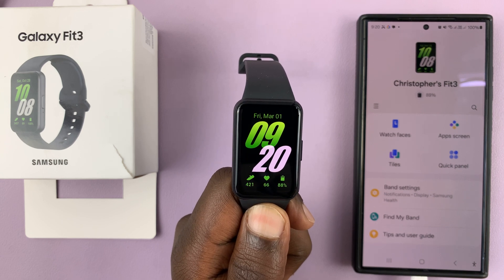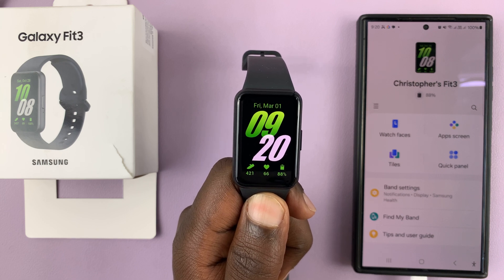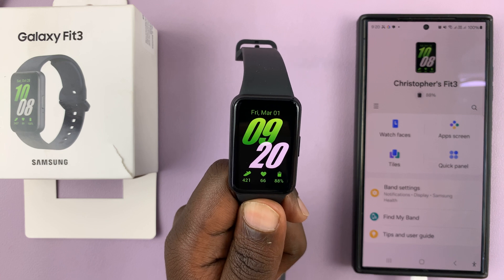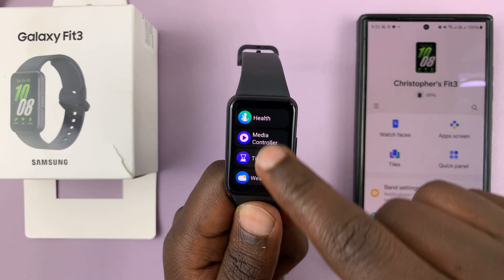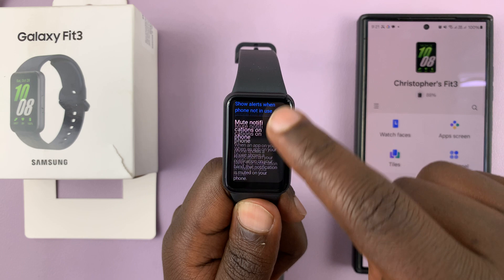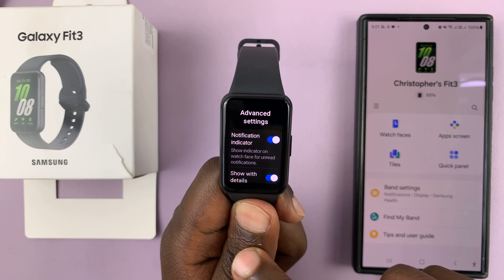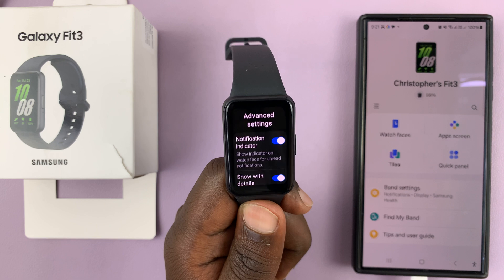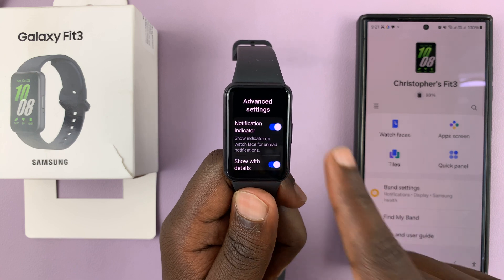How To Enable & Disable Notification Indicator On Samsung Galaxy Fit 3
Learn How To Enable & Disable Notification Indicator On Samsung Galaxy Fit 3.

In this tutorial, we'll show you how to manage your notification settings on the Samsung Galaxy Fit 3, specifically focusing on enabling and disabling the notification indicator. The notification indicator is a helpful feature that alerts you when you receive notifications on your Galaxy Fit 3, ensuring you never miss an important message or alert.

Whether you want to customize your notification experience or simply learn more about your device's features, we've got you covered. Follow along step by step to master your Galaxy Fit 3 notification settings!

1. Scroll through your Galaxy Fit 3 apps and select Settings. From here, tap on Notifications. Then, scroll down and tap on Advanced Settings.

2. You should see Notification Indicator with a toggle next to it. Use this to turn on or off notification indicators.

Cell Phone Tripod Adapter